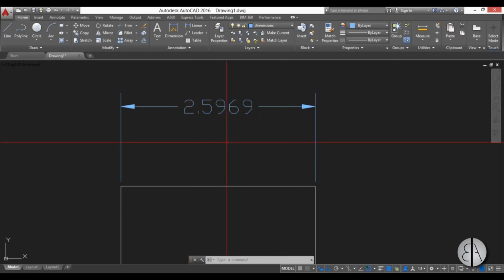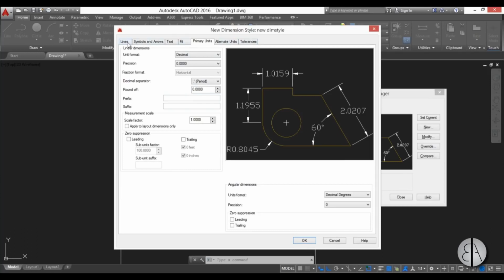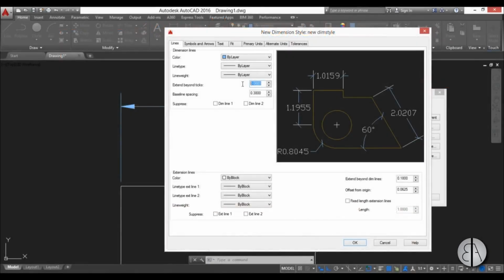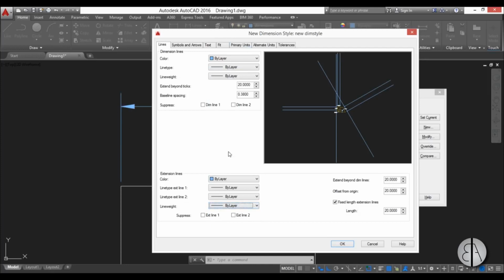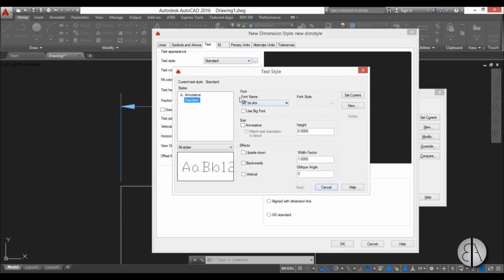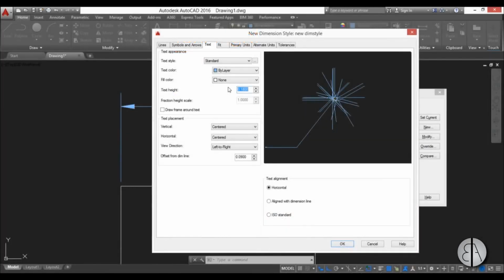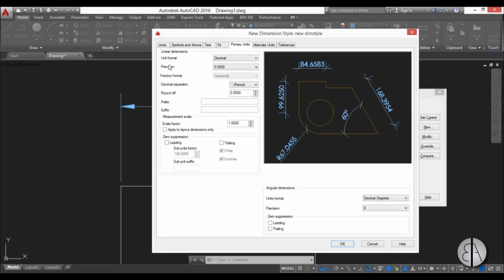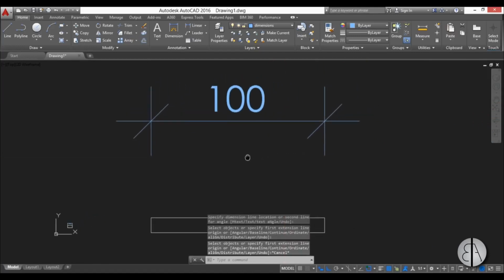23. Seting Up the Dimension Style DIMSTY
23.  Seting Up the Dimension Style DIMSTY